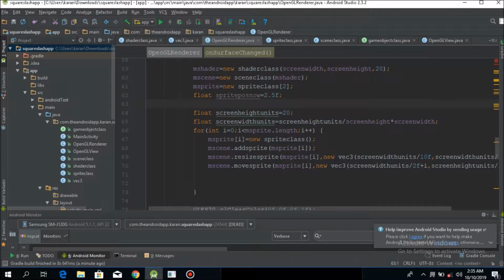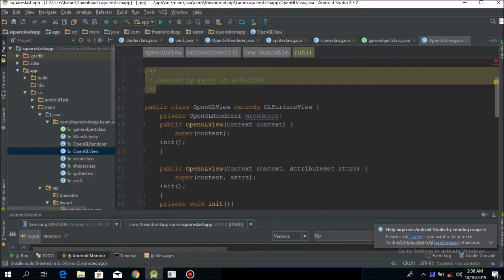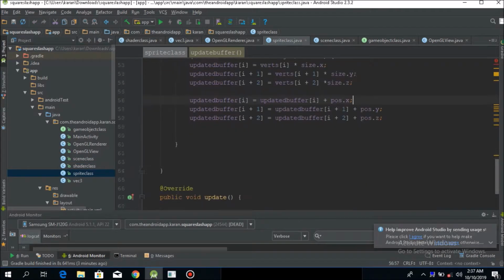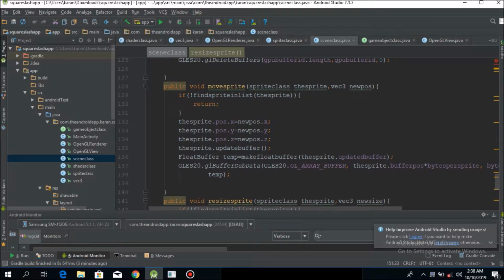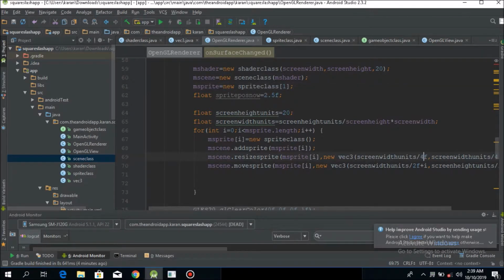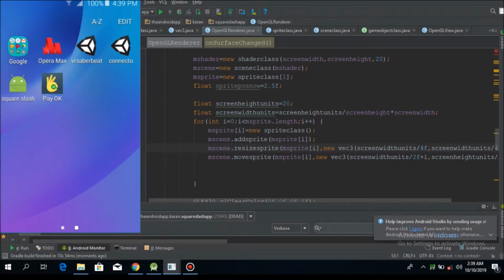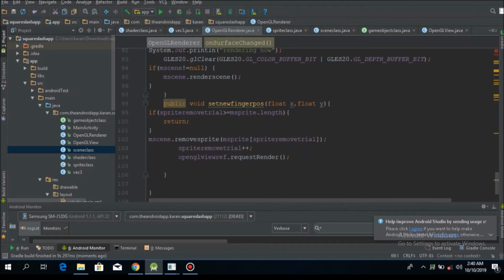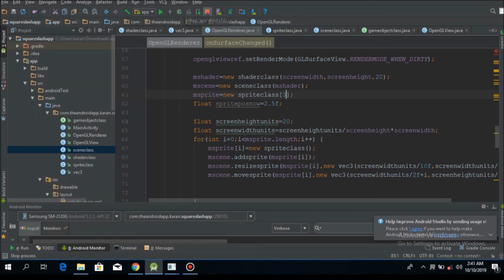Square Slash - Indie Game Devlog (part 1) sprites and scenes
this is the first part of my indie game devlog where im making a game called square slash

in this part we go over the sprite rendering and the scene system that i've implemented into my own java opengles engine.